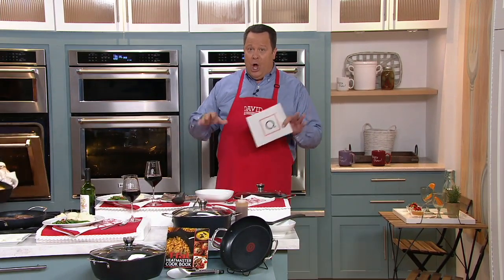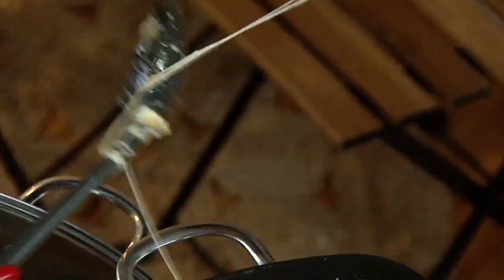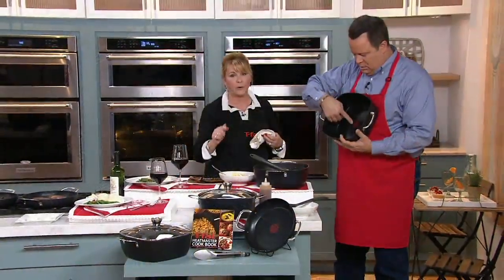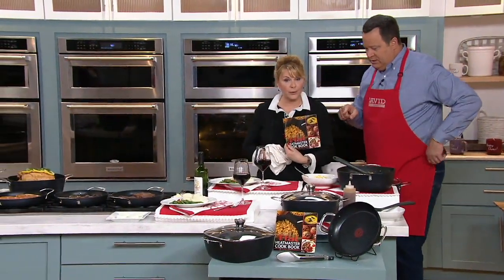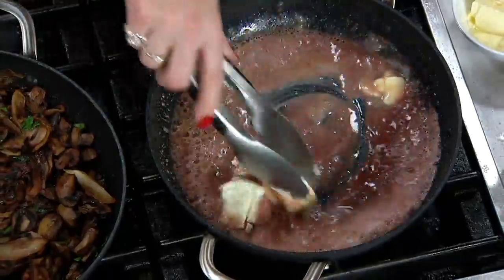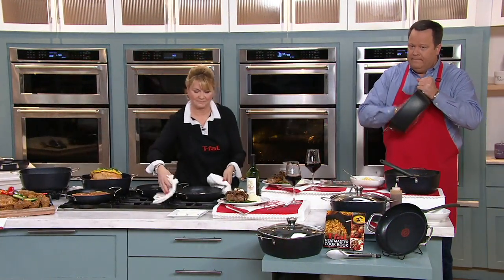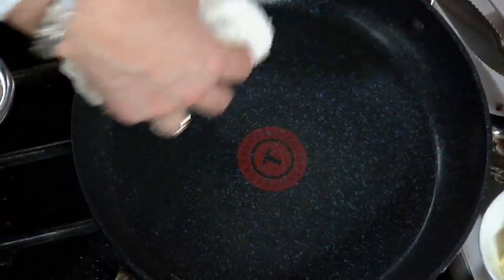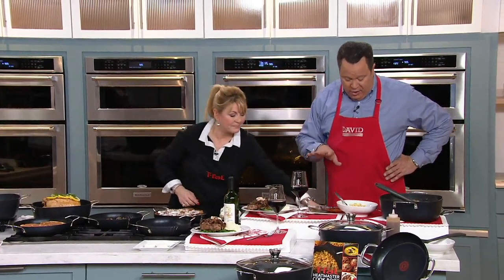T-Fal Heat Master 12" Square Pan, 10" Skillet, Tong & Recipes on QVC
T-Fal Heat Master 12" Square Pan, 10" Skillet, Tong & Recipes

With a skillet, a pan, tongs, and a recipe book, fun kitchen capers are ahead! From T-Fal.